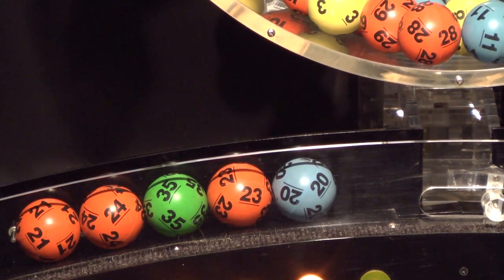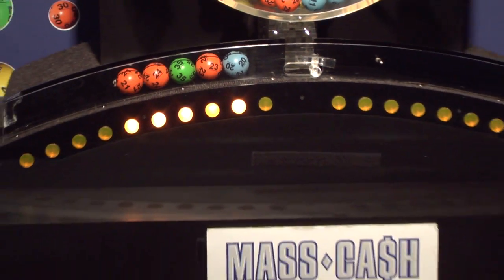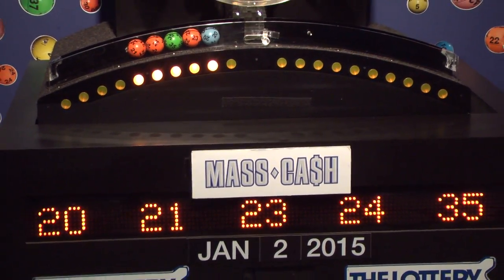Mass Cash Game Drawing: Friday, January 2, 2015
The official winning numbers in the Mass. State Lottery's Mass Cash Game drawing for Friday, January 2, 2015 are: 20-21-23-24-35.